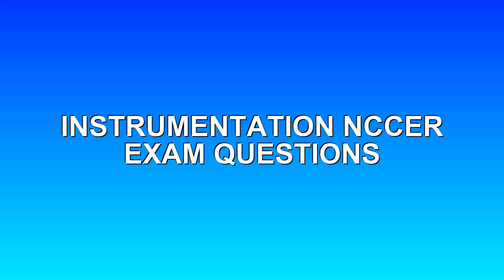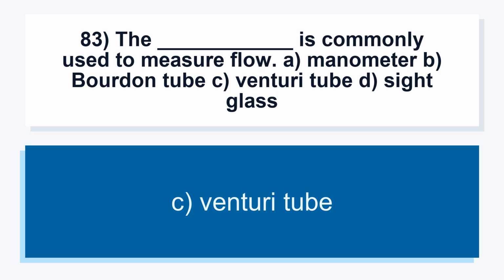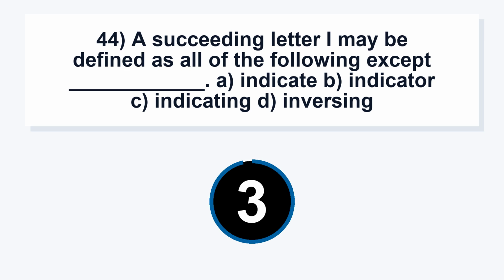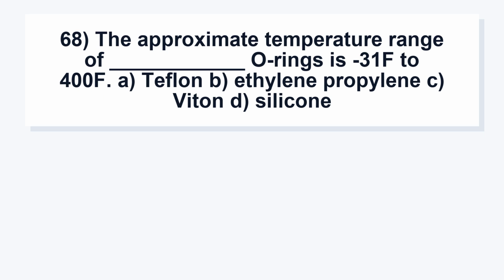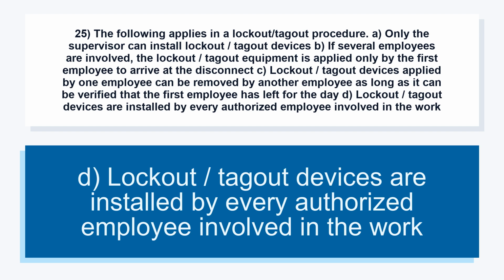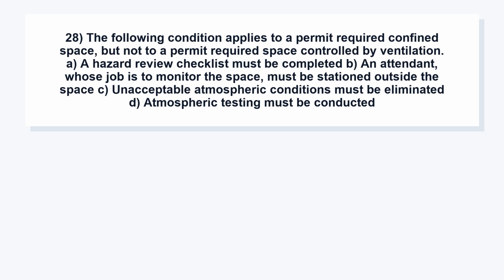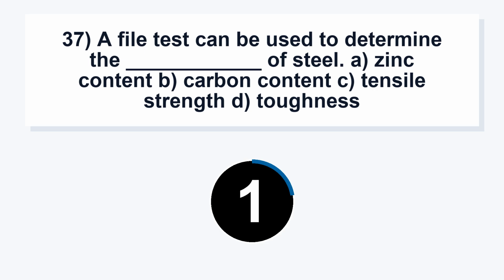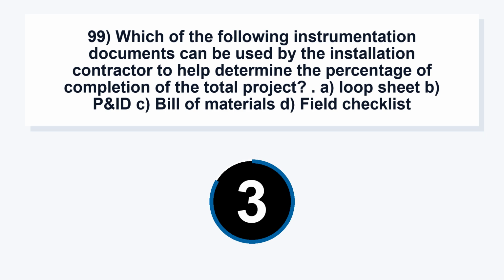NCCER Instrumentation Exam Questions and Study Guide Pass Your Licensing Test in 2026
Crushing the NCCER instrumentation exam in 2026 requires a rigorous study strategy that goes far beyond basic electrical troubleshooting or simple pipe fitting. The industrial instrumentation field demands absolute precision, and the national certification test evaluates your deep understanding of complex control loops, calibration procedures, and technical documentation. Many technicians and experienced industrial maintenance professionals fail their initial assessment because they underestimate the depth of the theoretical and practical knowledge required. This comprehensive review breakdown focuses on high-yield exam topics and terminology to ensure you achieve a passing score and secure your official credentials.

We also provide these services, resources, and help to streamline your path to certification and ensure you walk into the testing center with complete confidence.

The first critical area evaluated on the assessment involves instrument drawings and documentation, specifically piping and instrumentation diagrams. You must be completely fluent in reading these complex schematics to track the flow of signals throughout an industrial process. Memorize the standardized symbols used for different instrument types, including bubbles that represent field-mounted devices, control room panels, and auxiliary locations. Understand line symbols indicating pneumatic, hydraulic, capillary, or electrical connections. Tracing a complete control loop from the primary sensing element to the final control element is a mandatory skill for answering multi-part scenario questions correctly.

Process control theory and foundational mathematics form another heavily weighted block on the exam. You will face calculations involving pressure, temperature, level, and flow rate conversions. Mastery over hydrostatic head pressure formulas, square root extraction for differential pressure flow meters, and temperature scale conversions is essential. Ensure you can comfortably explain the relationship between open-loop and closed-loop systems, as well as the functions of proportional, integral, and derivative control actions within a controller to maintain a steady process variable at the desired setpoint.

Calibration procedures and test equipment usage are heavily evaluated through practical application questions. You must know the exact steps required to perform a five-point calibration check on transmitters, ensuring accuracy at zero, twenty-five, fifty, seventy-five, and one hundred percent of the input span. Study the operation of essential calibration tools such as deadweight testers, dry blocks, loop calibrators, and digital multimeters. Expect questions detailing troubleshooting scenarios where you must identify common points of failure, including loop power supplies, grounding issues, signal noise, or sensing line blockages.

Finally, dedicate review time to final control elements and safety systems. You must understand internal mechanics, flow characteristics, and maintenance protocols for various control valves, actuators, and positioners. Know the differences between fail-safe modes, including fail-closed, fail-open, and fail-locked configurations. Review foundational electrical rules, circuit layouts, and the operation of programmable logic controllers. By structuring your daily routine around practice assessments and focusing on your technical documentation modules, you eliminate test anxiety and pass your exam.

for free practice quizzes, exams, test questions, study guides, and exam prep resources. We also provide practice test materials, review questions, study help, and exam preparation resources for learners who want to pass faster and prepare more effectively.